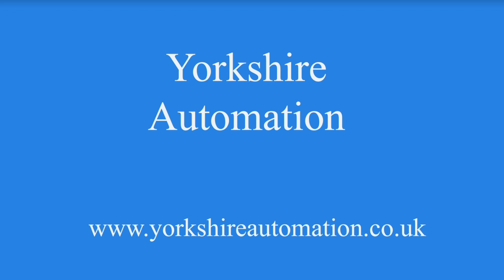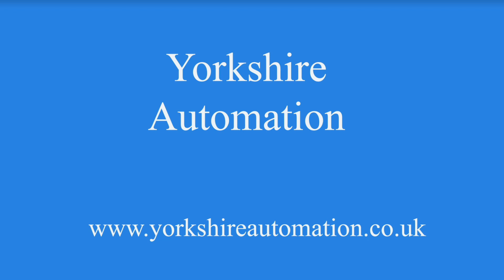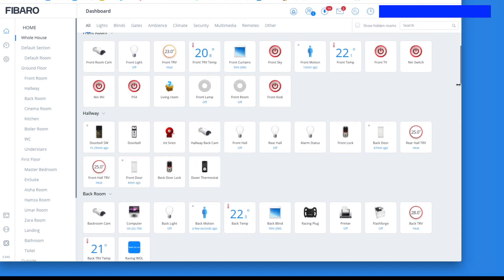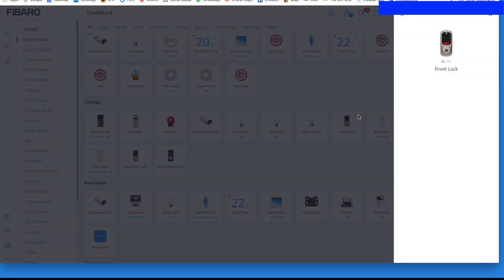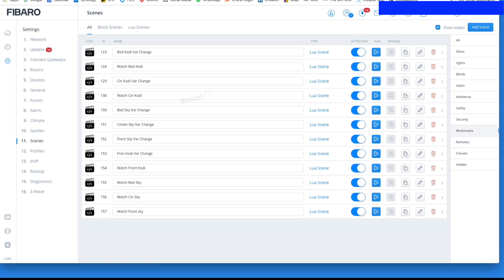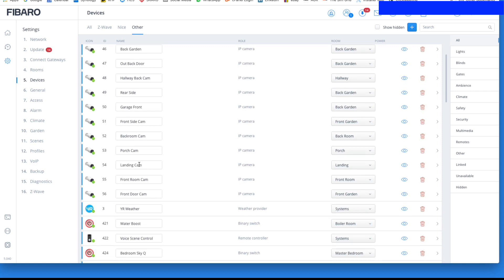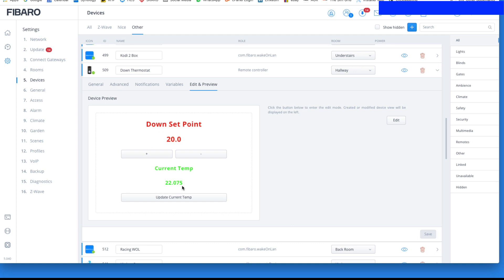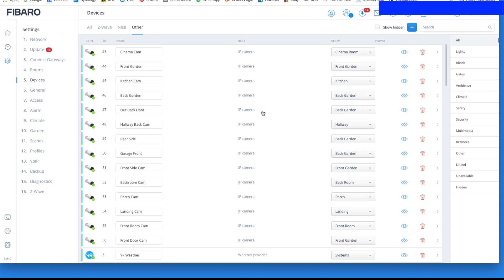Look at Fibaro HC3 Interface and QuickApps flexibility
Just a quick 10 min video showing you the interface and look of the HC3 and how easy to navigate and the flexibility of QuickApps. (QA).
Integrations with Sonos, Hue is shown - more details in another video.
Also ability to customise the QA.